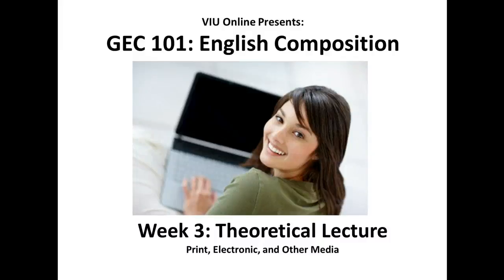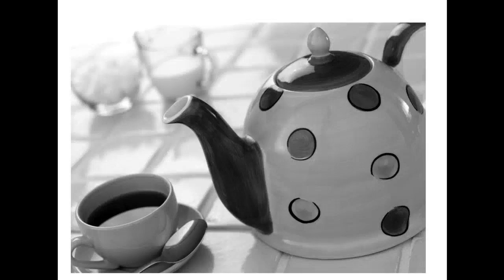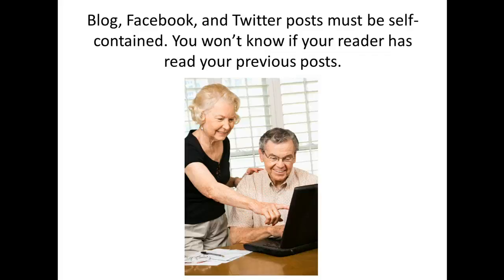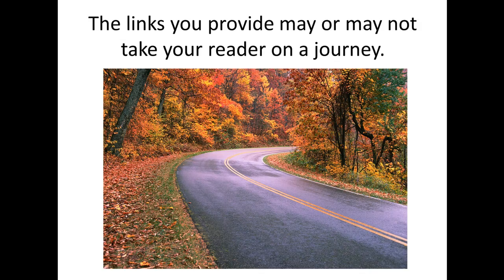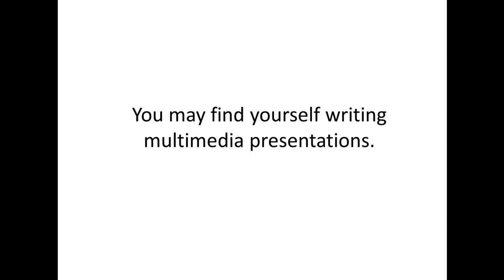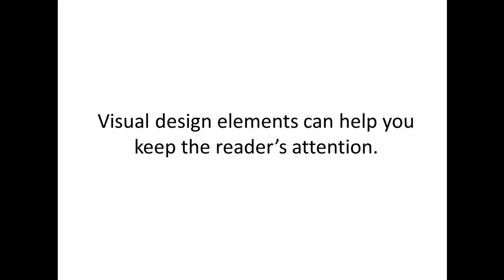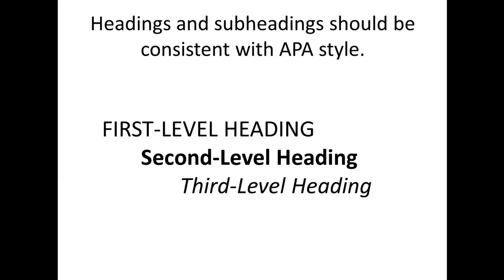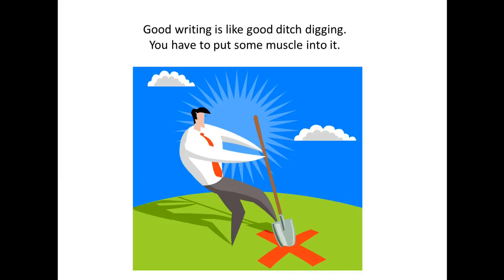GEC 101, Week 3, Theoretical Lecture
Print, Electronic, and Other Media